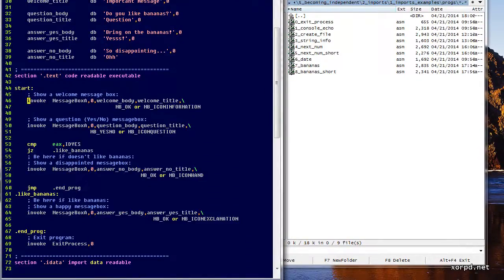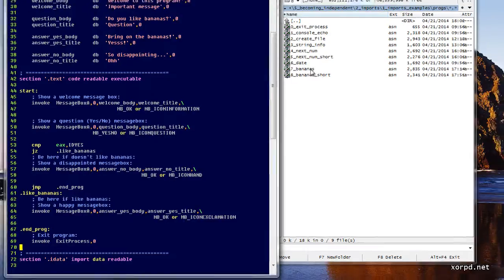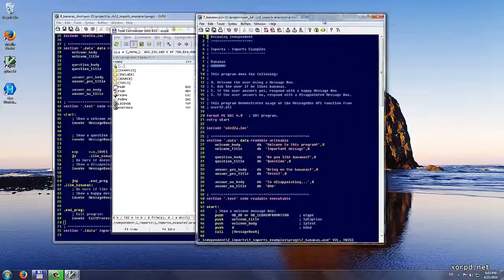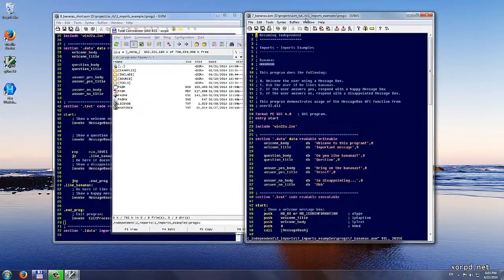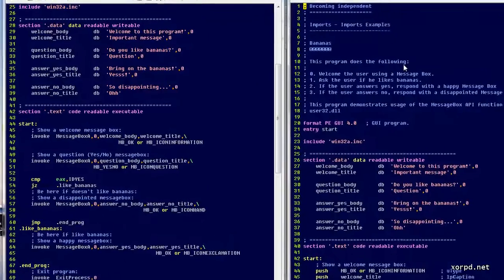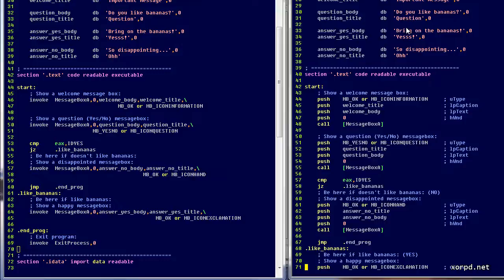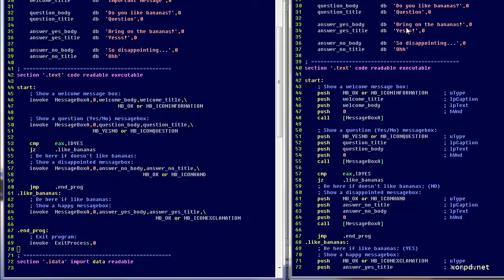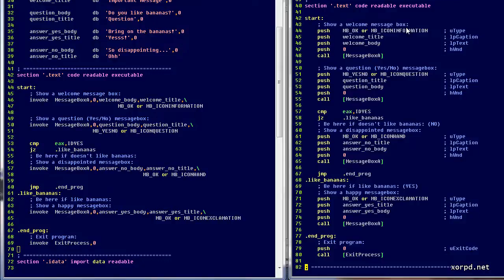011 Examples Bananas Short